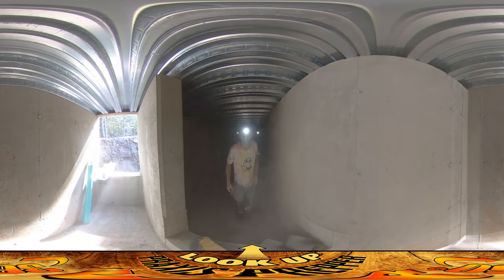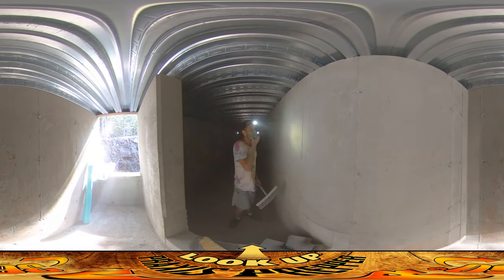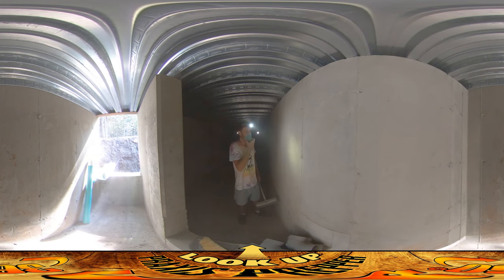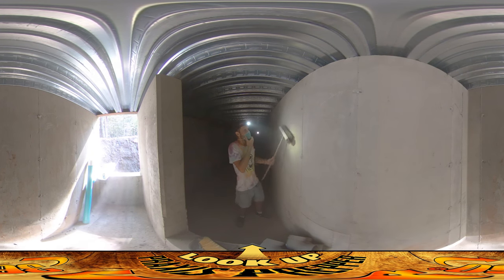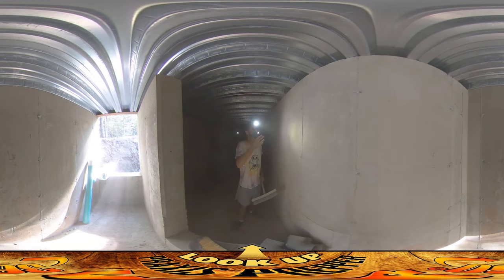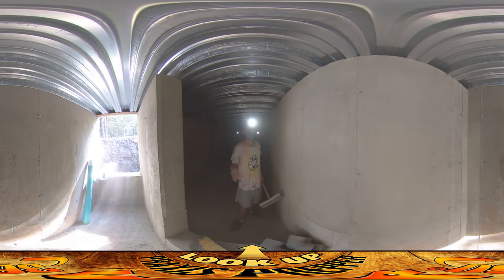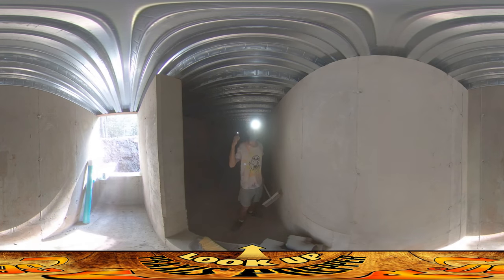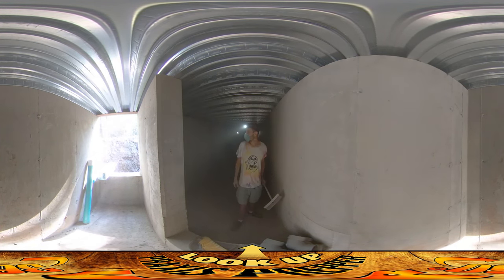Homestead Building - Root Cellar Fallout Shelter, Cleaning Walls